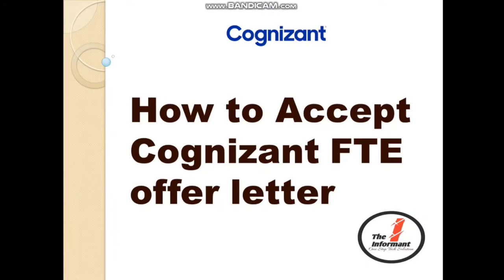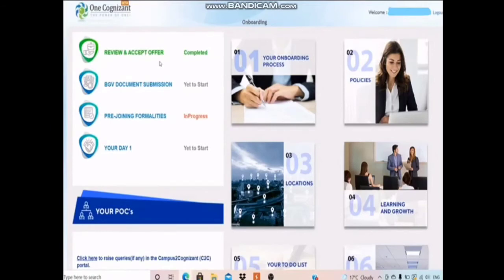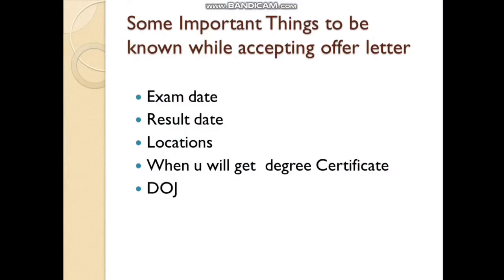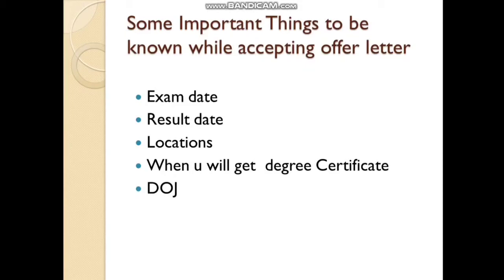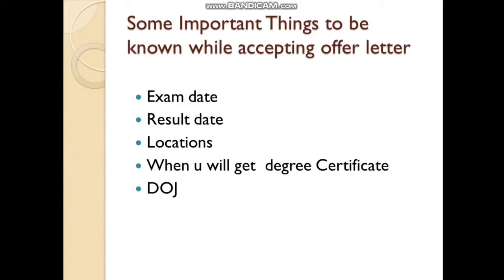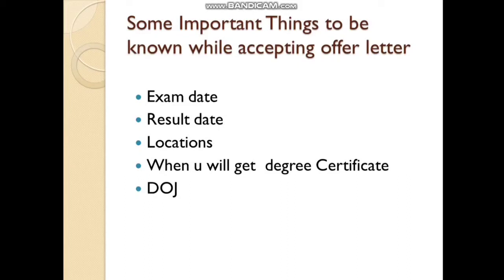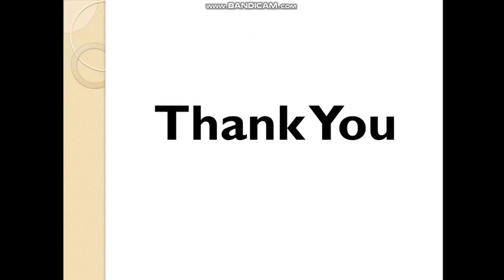How to Accept Cognizant FTE offer letter | How To accept Cognizant Full Time Employment Offer Letter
In this video you will get to know about how to accept Cognizant FTE offer letter and things u should know before  accepting offer letter